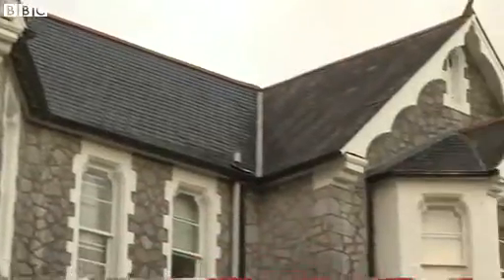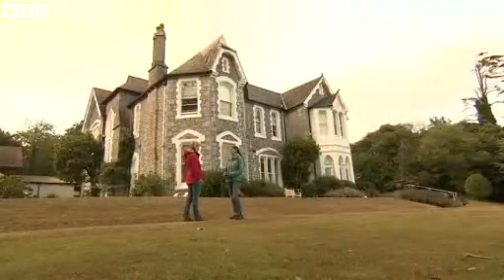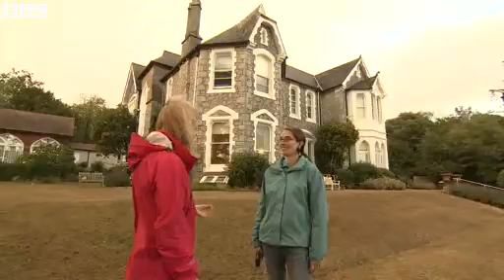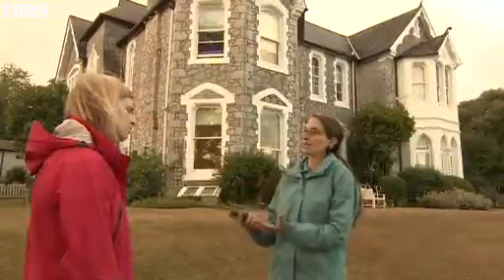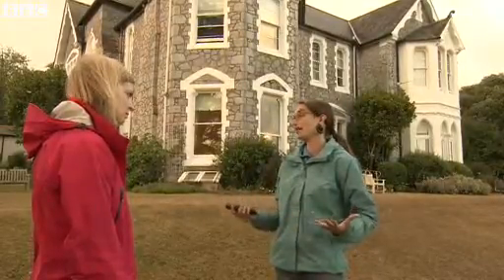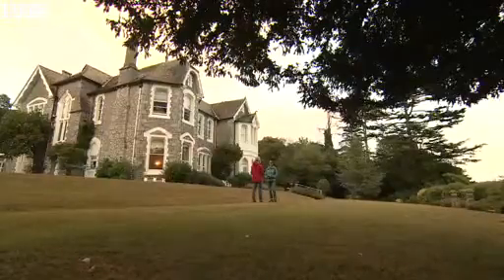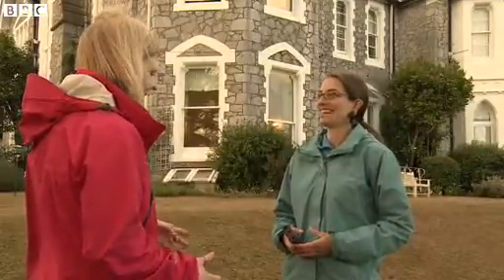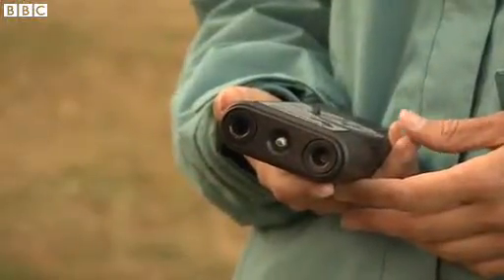Bats on the brink A search for the grey long eared bat